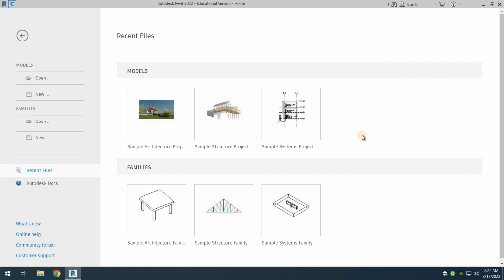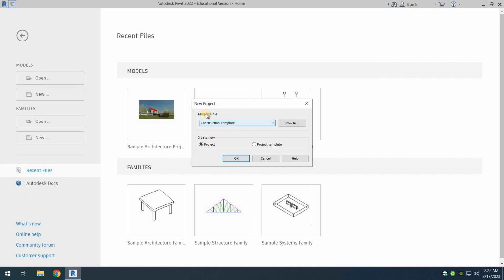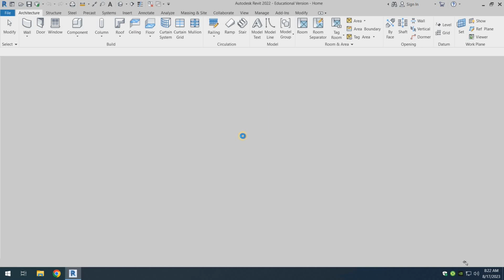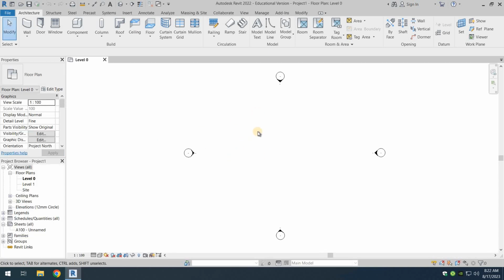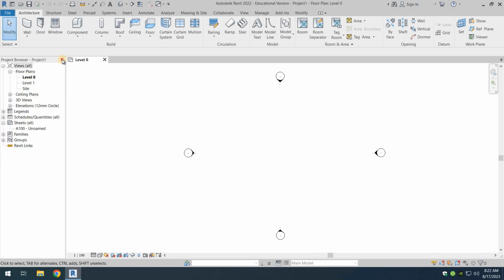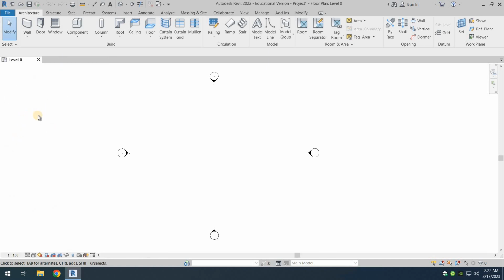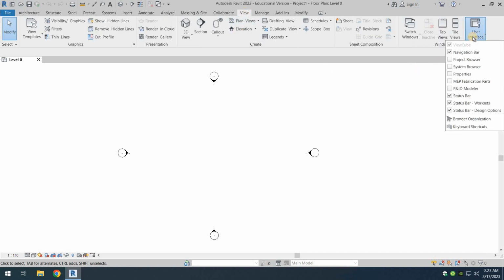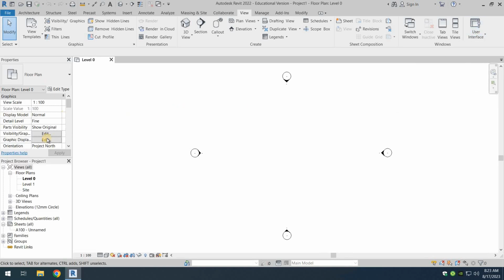Beginner's Guide: Starting an Architecture Project in Revit | Step-by-Step Tutorial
Learn how to start an architecture project in Revit with this comprehensive beginner's guide. This step-by-step tutorial covers everything you need to know to get your project off the ground, from setting up your workspace to creating your first building elements. Perfect for new users of Revit, this video will help you master the basics quickly and efficiently.

relatable with:
Revit tutorial
Revit for beginners
Architecture project in Revit
Revit 2024
BIM software
Autodesk Revit
Architecture design
How to Start a New Architecture Project in Revit
Revit - Complete Tutorial for Beginners
ArchDaily’s guide on starting a new project in Revit